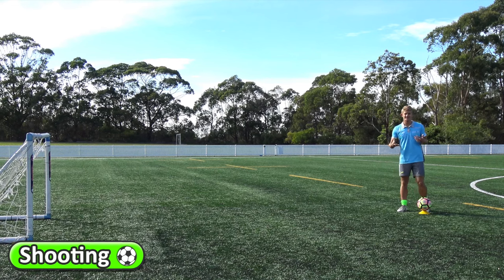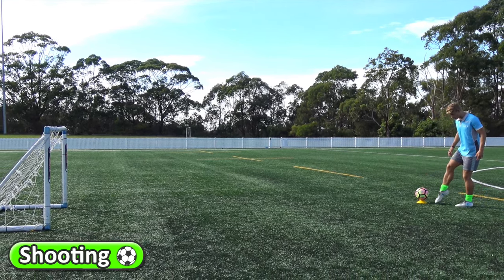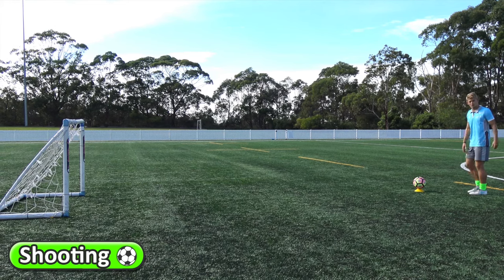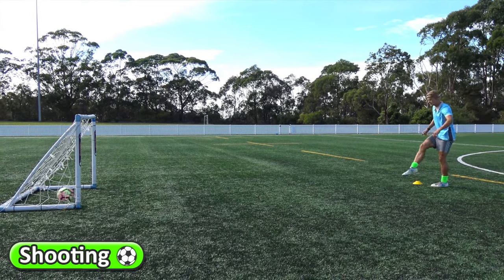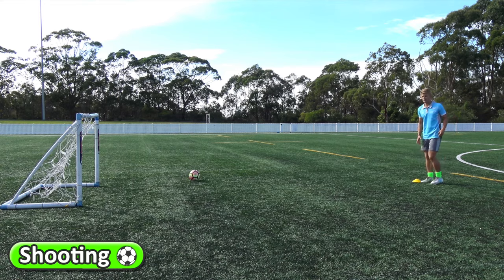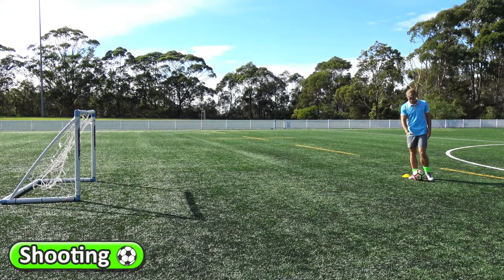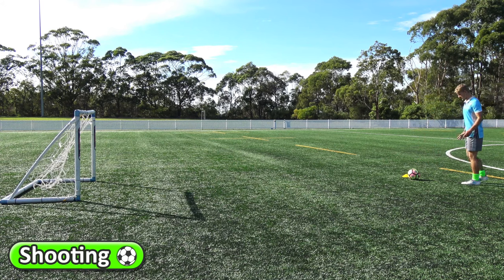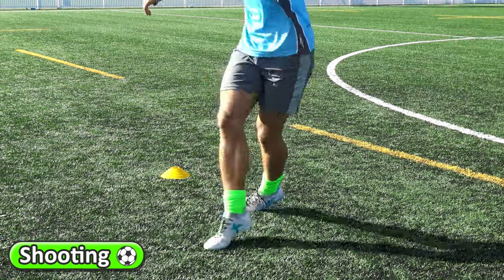#6. How to teach: Shooting/striking › Key teaching points | Soccer skills in PE (grade K-6)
Get your kids practicing practicing their big kicks and shooting. The important thing to emphasise is using the LACES part of your foot to contact the ball, NOT your toes!

Learn how to teach the fundamental soccer skills in your PE lessons.
Grade K-3 › Complete Kindergarten – Grade 2 PE Sport lessons pack to get over 100 skills, games, drills, and lesson ideas